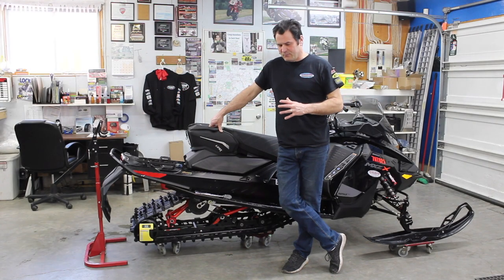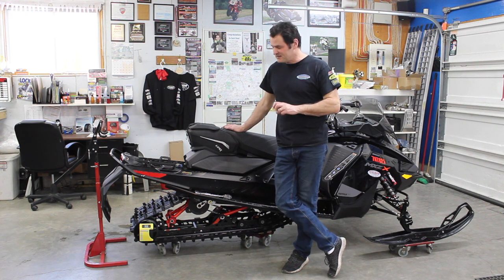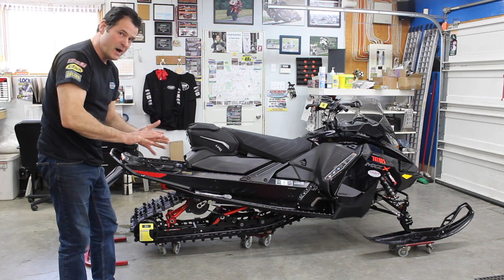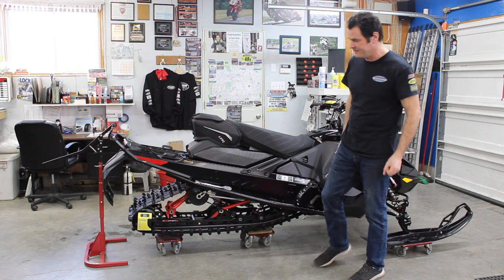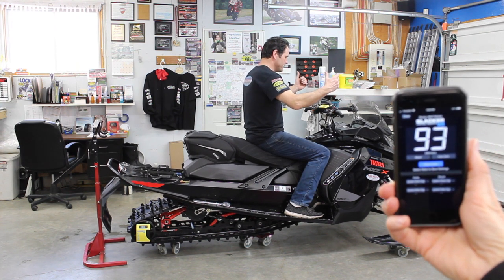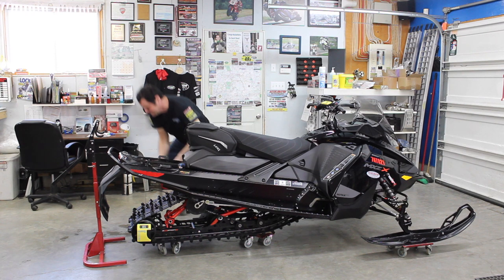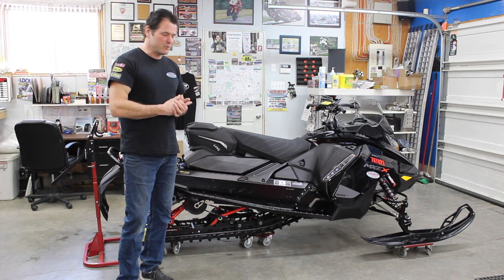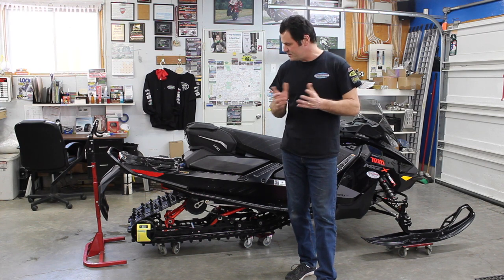Accelerated Technologies- Snowmobile suspension tuning, setting the rear sag with the Motool Slacker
Setting the rear sag on any powersports vehicle is critical to ride comfort and handling.  But, snowmobiles are unique in that they have a centre shock.  No other vehicle has a centre support system that can cause a massive problem when it becomes dominant.  By maintaining correct rear sag, we are able to 'stay off' the centre shock and it's related side effects.  This will keep the sled comfortable and handling properly as snow, gear and passenger load changes.